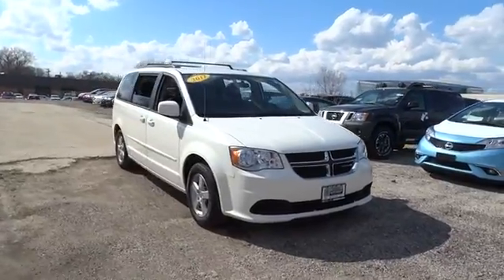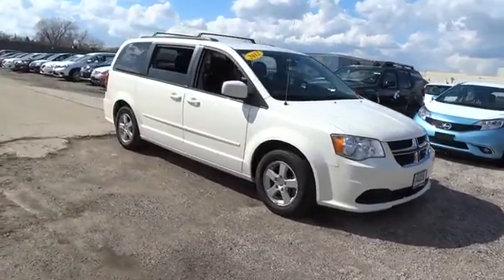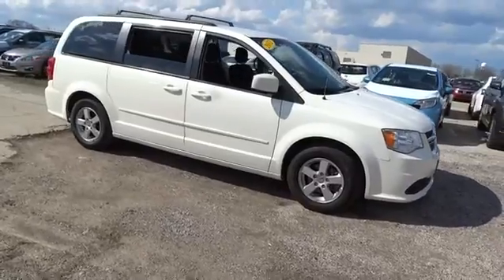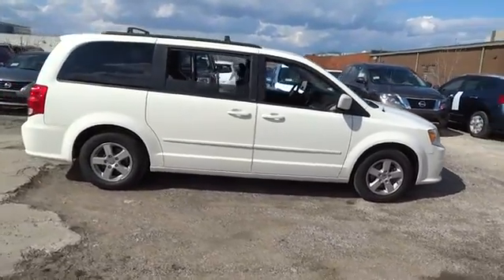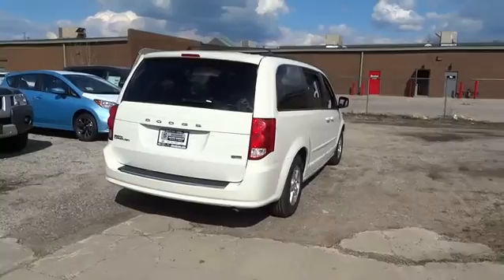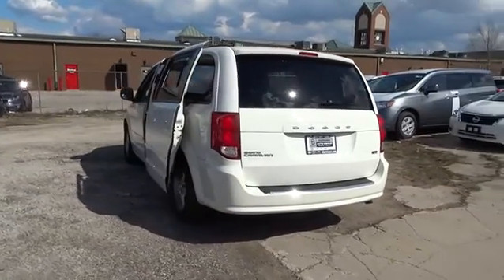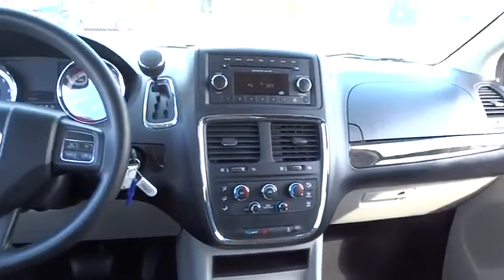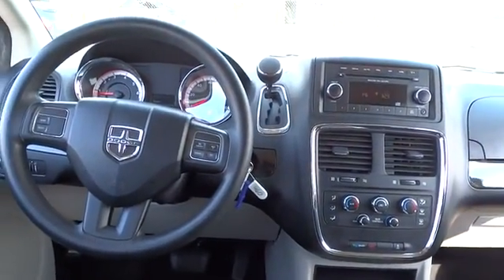2012 Dodge Grand Caravan Morton Grove, Des Plaines, Glenview, Evanston, Mt Prospect, IL 22041B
2012 Dodge Grand Caravan
2012 Dodge Grand Caravan SXT - Stock#: 22041B - VIN#: 2C4RDGCG2CR318080

Star Nissan
5757 W Touhy Ave

-6 Cylinder Engine, and Rear Air Conditioning- This 2012 Dodge Grand Caravan SXT is priced to sell.  A ton of features on this super clean Grand Caravan SXT!  This Grand Caravan SXT has 46,677 miles. This vehicle has a Stone White Cle exterior.  If you like what you see the next step is to call us to confirm availability and to setup a convenient time to drive it. We provide a Value Report, Vehicle History Report and other upfront information on all of our vehicles.